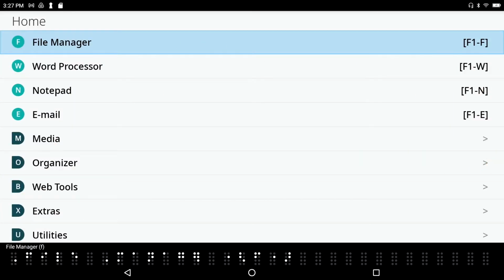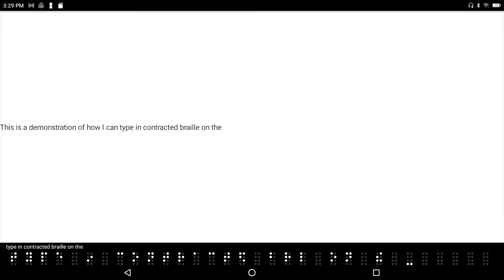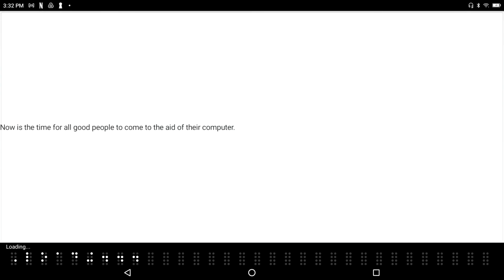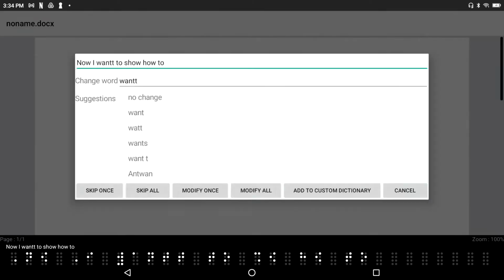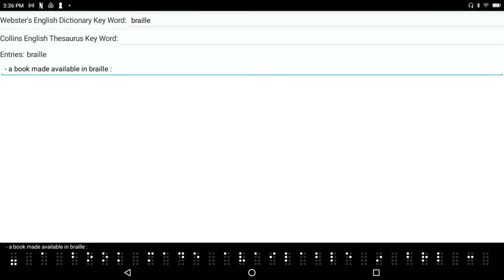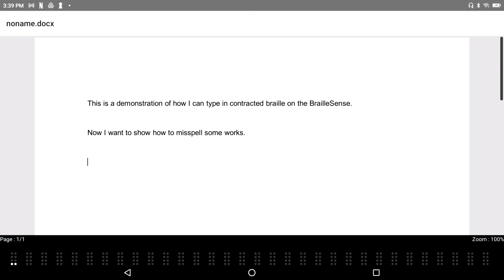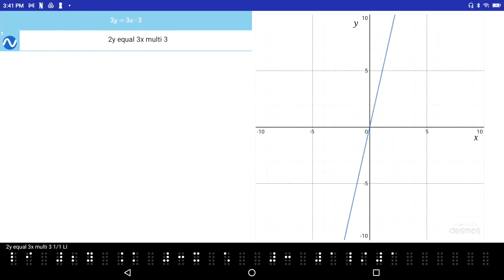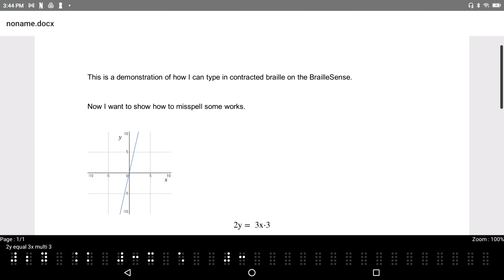BrailleSense 6 Tutorial_02 Content Creation